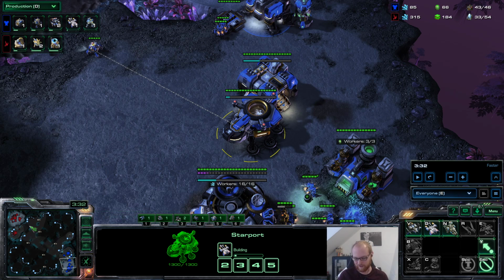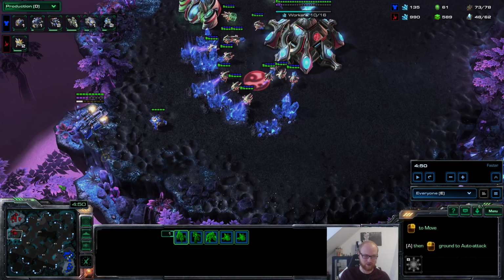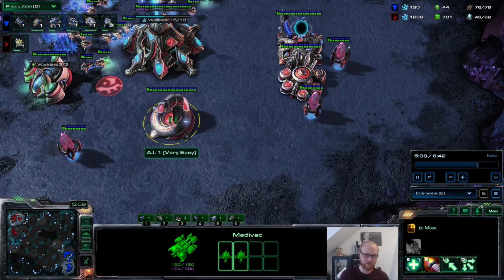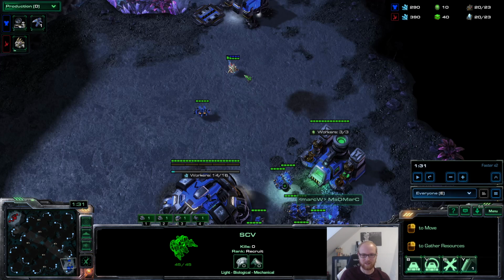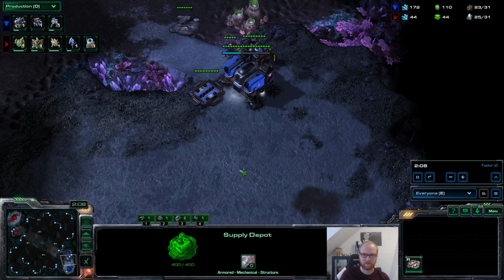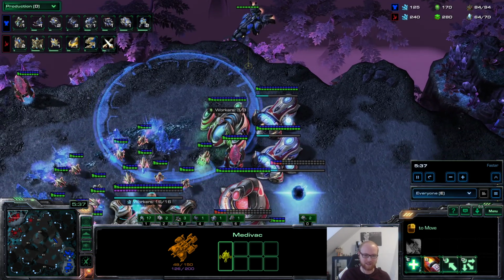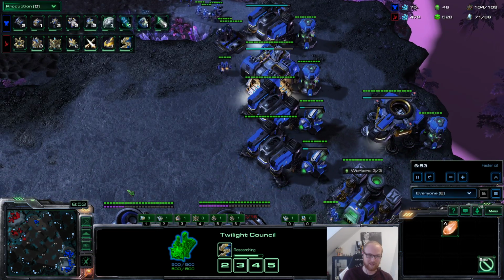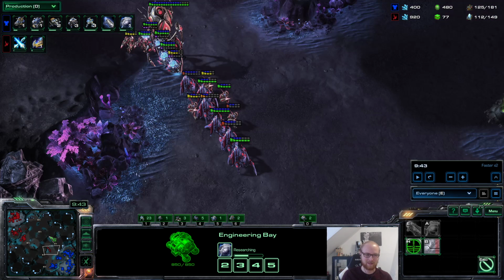SICK TvP Build - Terran School #01